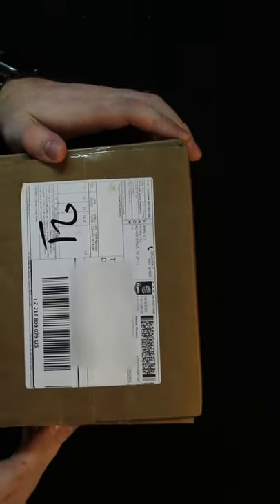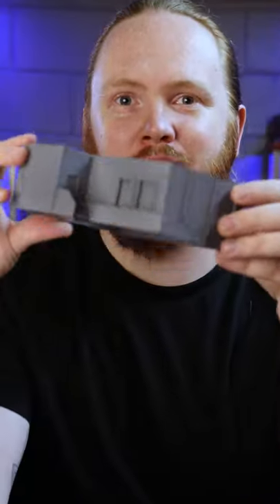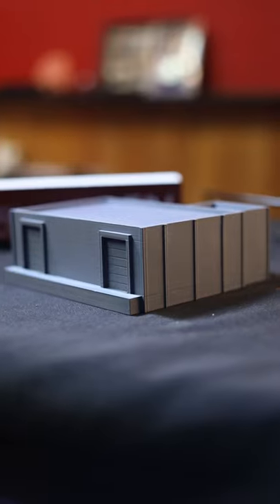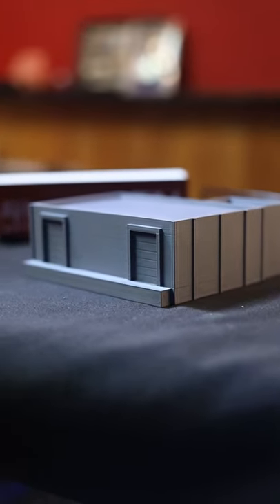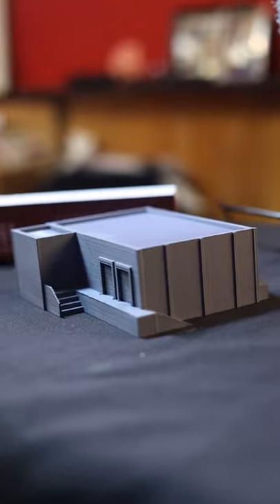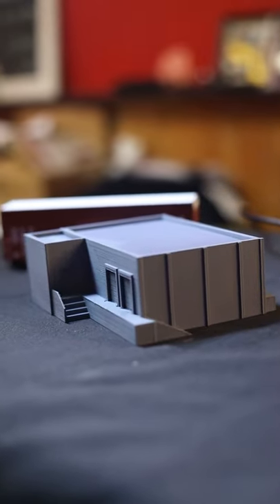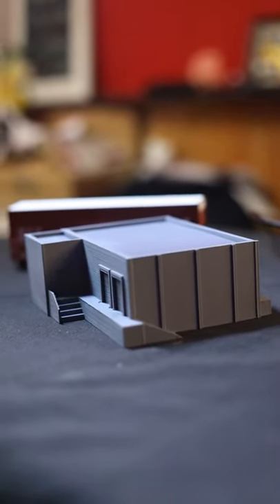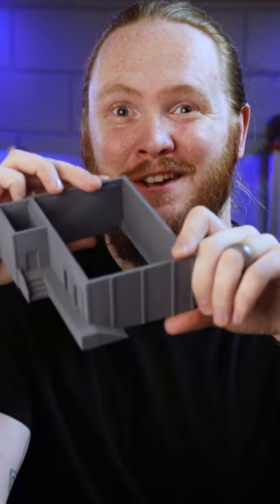HO Scale 3D Printed Building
Today I received my first HO scale 3D printed building from DIY & Digital Railroad! This is a first look at 3D printed buildings for model trains. The model train hobby is changing with the use of 3D printers and Jimmy from the DIY and Digital Railroad is leading the charge. This video is an unboxing and first look at 3D printed model train buildings and I plan on doing a video soon where I detail and weather 3d printed buildings.